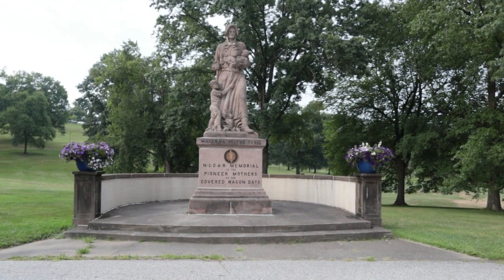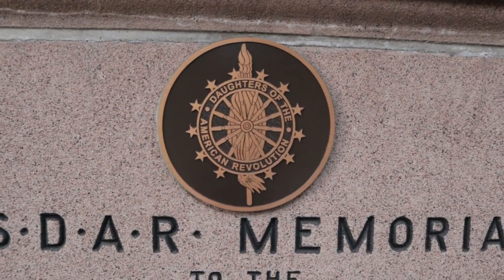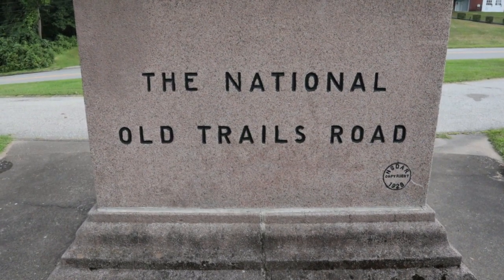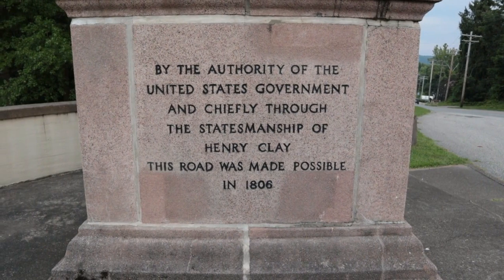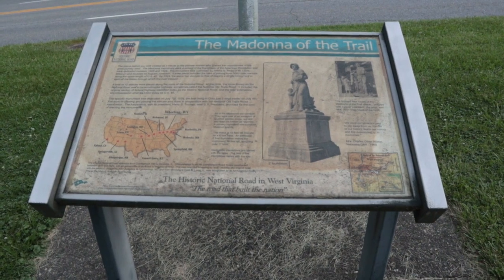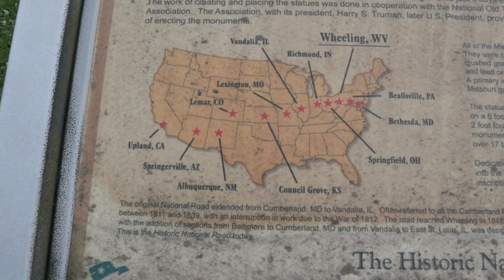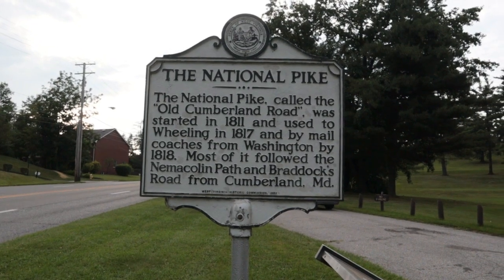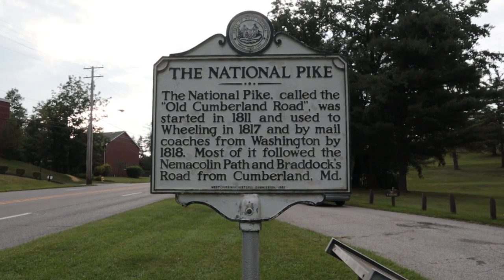Madonna of the Trail, Wheeling, West Virginia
We stop in Wheeling, West Virginia to see the Madonna of the Trail statue there. Madonna of the Trail is a series of 12 identical monuments dedicated to the spirit of pioneer women in the United States. The monuments were commissioned by the National Society of Daughters of the American Revolution (NSDAR). They were installed in each of the 12 states along the National Old Trails Road, which extended from Cumberland, Maryland, to Upland, California.

Created by sculptor August Leimbach and funded by contributions, the Madonna of the Trail monuments were intended to provide a symbol of the courage and faith of the women whose strength and love aided so greatly in conquering the wilderness and establishing permanent homes. Dedicated in 1928 and 1929, the twelve statues became sources of local pride. Through the continuing efforts of local and national groups, all are currently in good condition and on display.